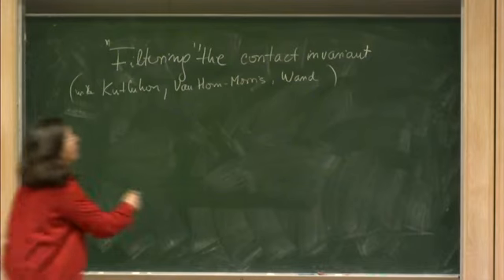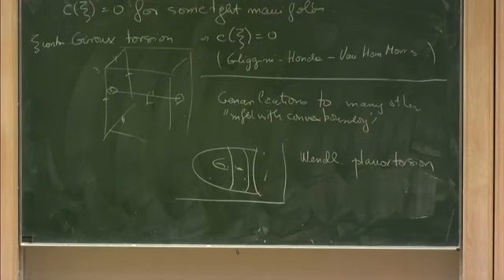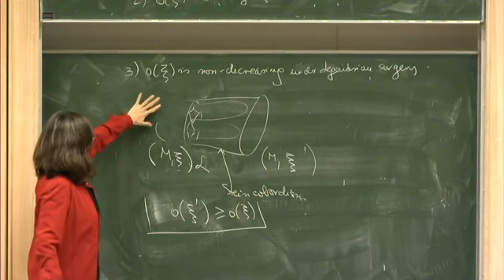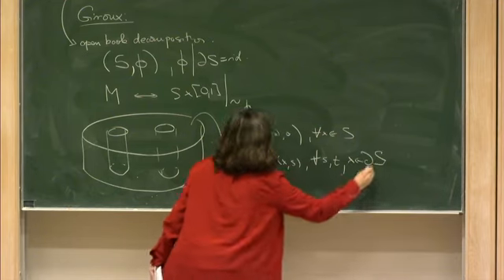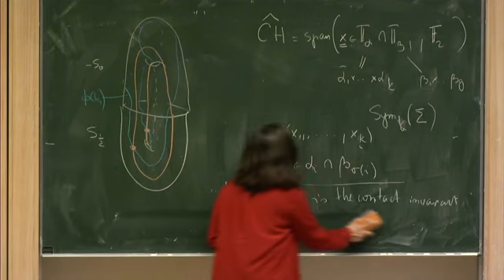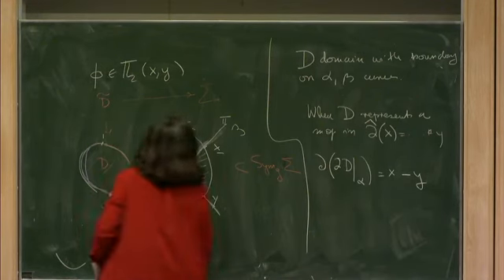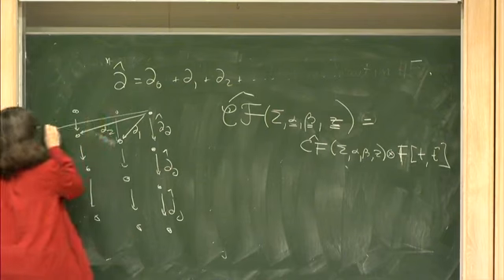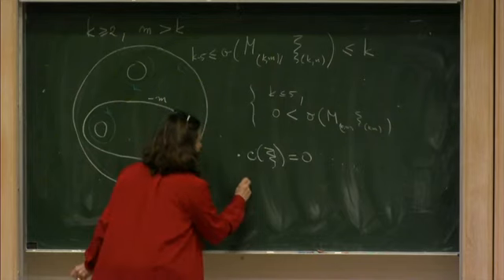Prof. Gordana Matic | Filtering the Heegaard Floer contact invariant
Speaker: Professor Gordana Matic (University of Georgia)
Date: 3rd Feb 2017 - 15:30 to 16:30
Venue: INI Seminar Room 1
Title: Filtering the Heegaard Floer contact invariant
Event: (HTLW02) 3-manifold workshop
Abstract: Co-authors: Cagatay Kutluhan (University at Buffalo), Jeremy Van Horn-Morris (University of Arkansas), Andy Wand (University of Glasgow)In this joint work with Kutluhan, Van Horn-Morris and Wand, we define the {\it spectral order} invariant of contact structures in dimension three by refining the contact invariant from Heegaard Floer homology. This invariant takes values in the set\mathbb{Z}_{\geq0}\cup\{\infty\}. It is zero for overtwisted contact structures,\inftyfor Stein fillable contact structures, non-decreasing under Legendrian surgery, and computable from any supporting open book decomposition. It gives a criterion for tightness of a contact structure stronger than that given by the Heegaard Floer contact invariant, and an obstruction to existence of Stein cobordisms between contact 3-manifolds. We show this by exhibiting an infinite family of examples with vanishing Heegaard Floer contact invariant on which our invariant assumes an unbounded sequence of finite and non-zero values.